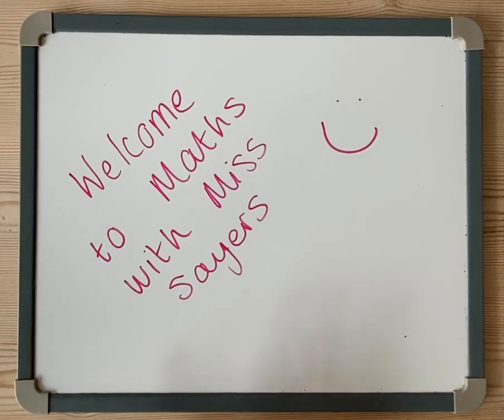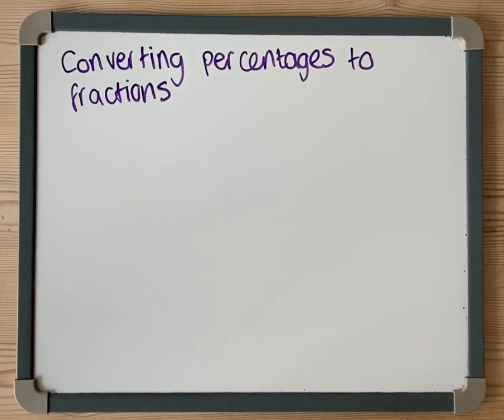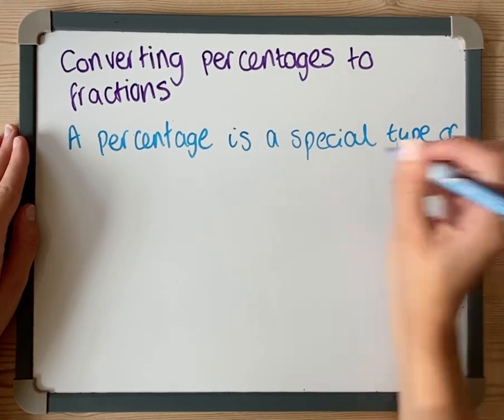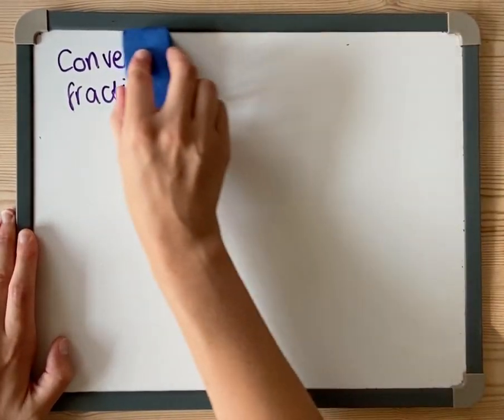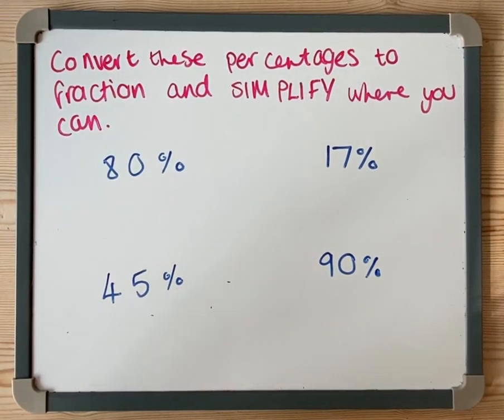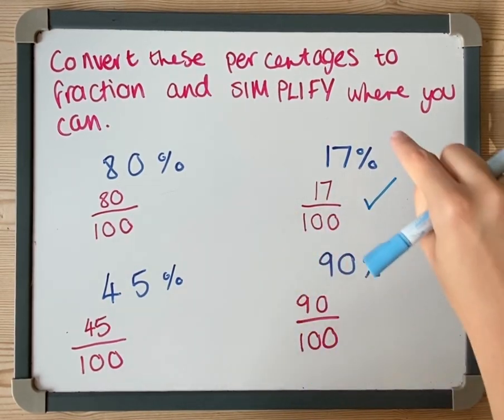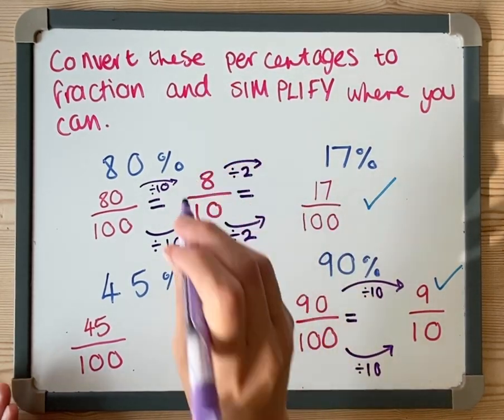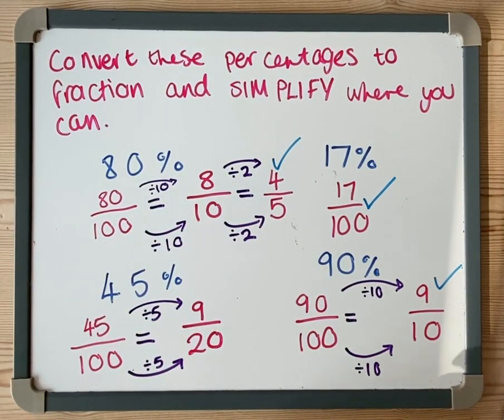Converting Percentages to Fractions Lesson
Watch this video before doing the Show My Homework quiz on converting percentages to fractions. You need to watch the whole video before trying the quiz :)